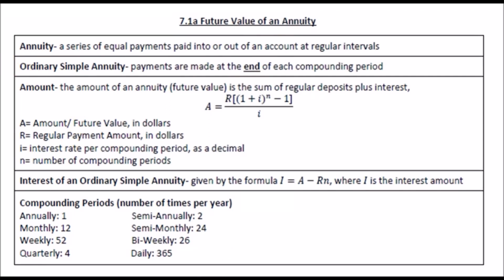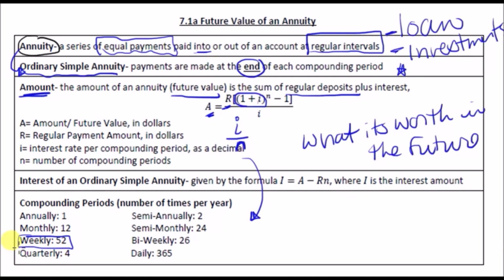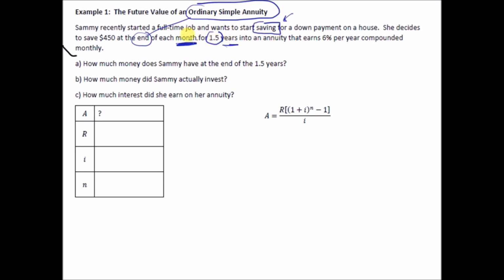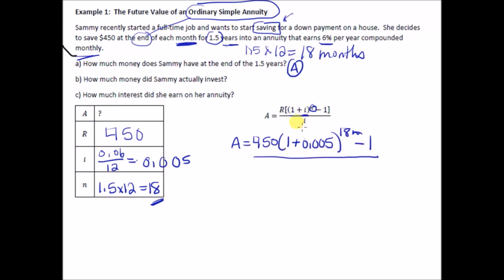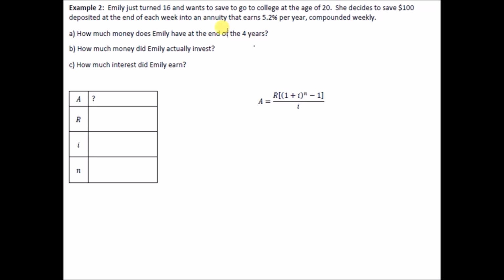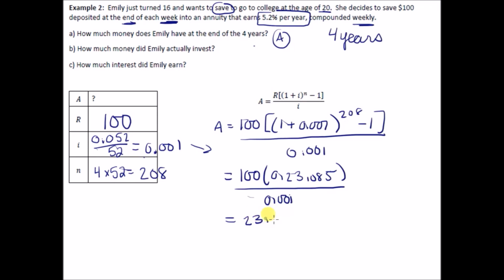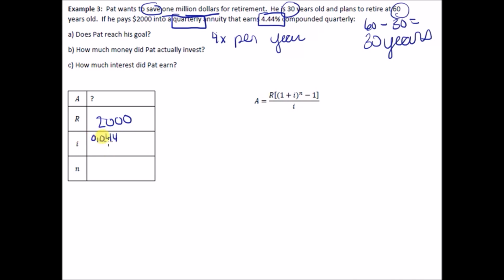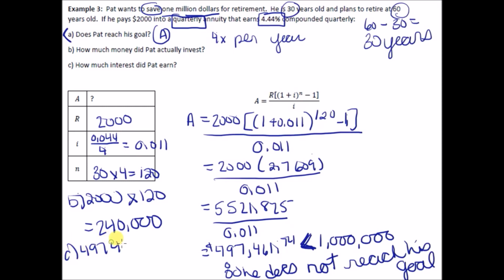MAP4C 7.1a Future Value of an Annuity